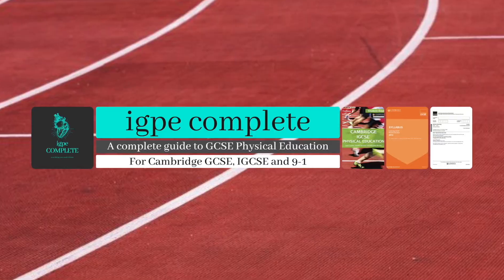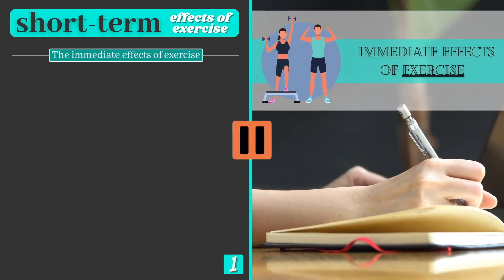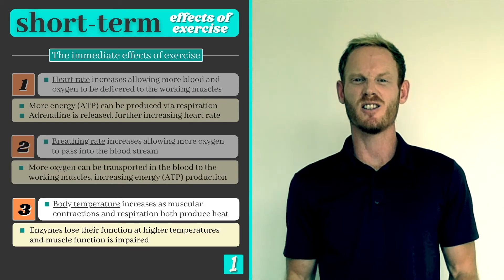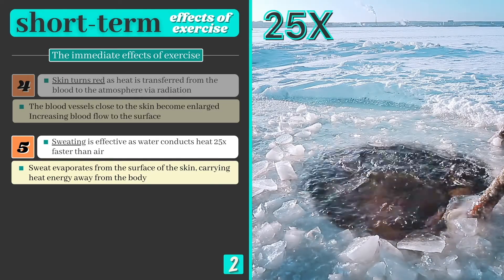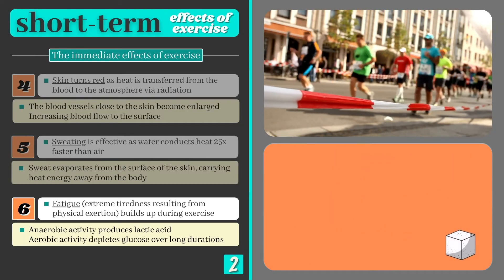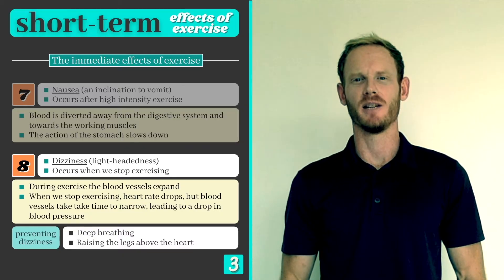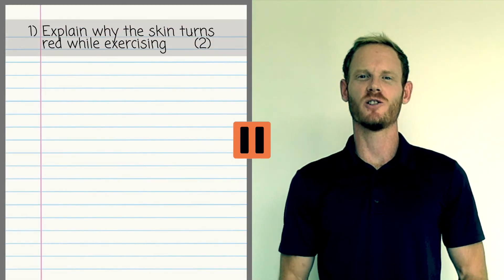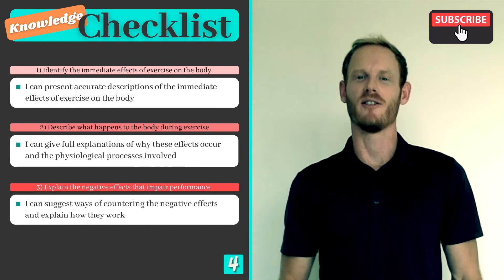GCSE PE - SHORT TERM EFFECTS OF EXERCISE - Anatomy and Physiology (Energy & Exercise Effects - 4.3)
Topic: Anatomy and Physiology
Chapter: Energy Supply and the Effects of Exercise on the Body
Lesson 15: Short Term Effects of Exercise